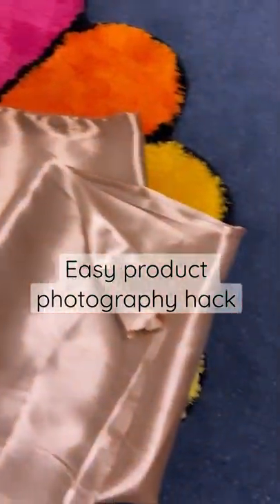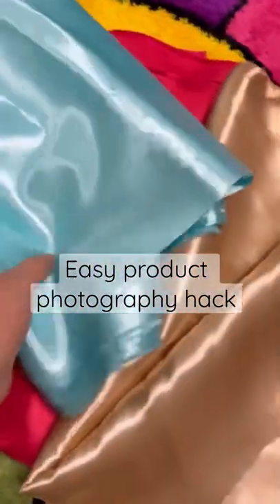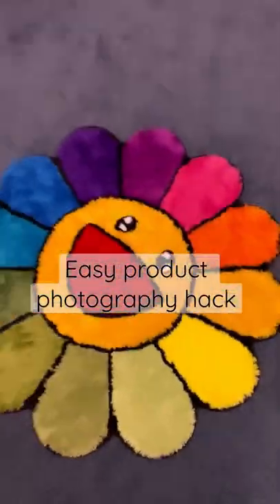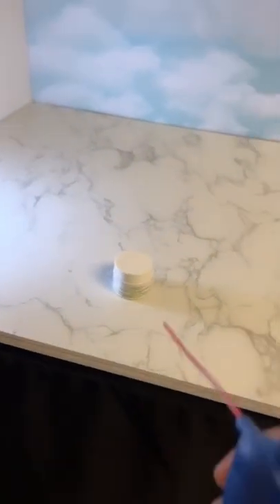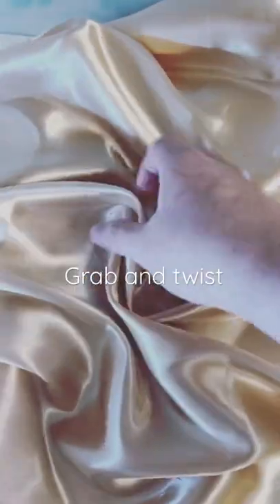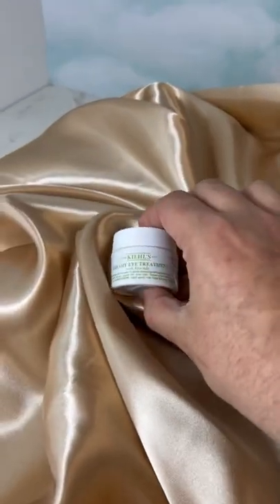Easy photography hack, use fabric to get some crazy product shots! Follow us for more tips :)